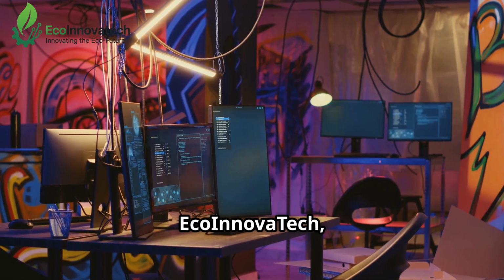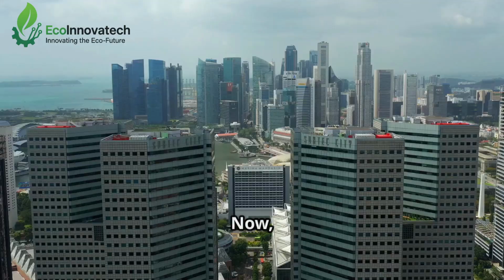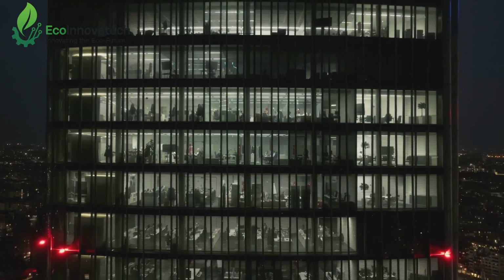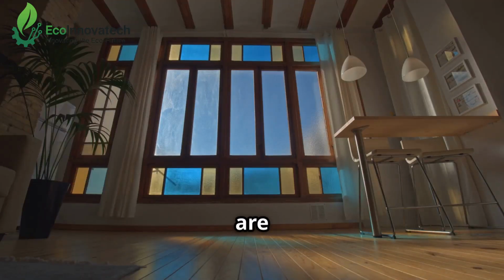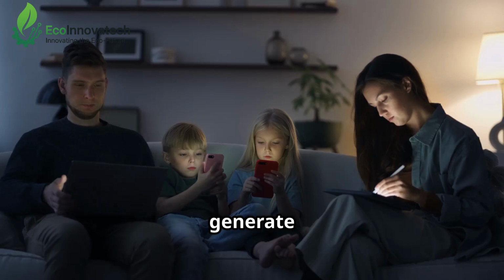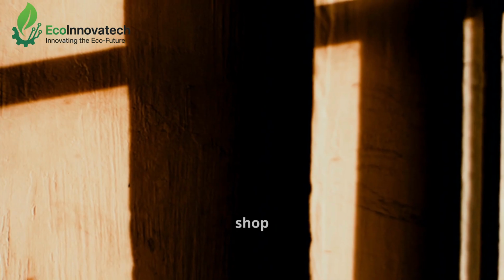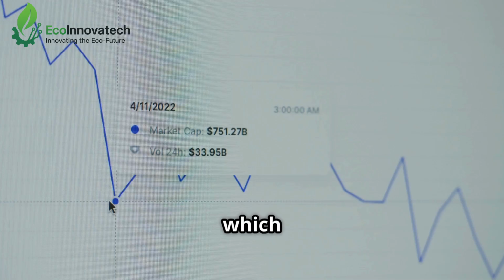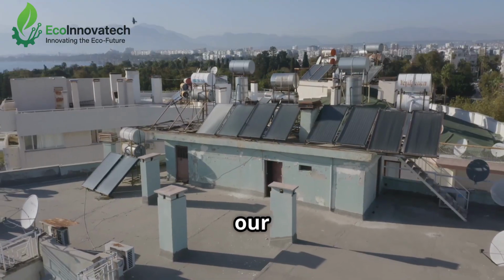Quantum Windows: Powering Buildings with Invisible Light!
Discover the future of sustainable energy with our latest episode of EcoInnovaTech! In "Quantum Windows: Powering Buildings with Invisible Light," we explore how revolutionary quantum dot technology transforms ordinary windows into power-generating assets. 🌍💡

Join us as we unveil groundbreaking pilots from Singapore skyscrapers to German homes and U.S. retail spaces, showcasing how these transparent films harvest ambient light to cut energy costs and emissions. With AI optimizing performance, the potential is limitless!

What do you think about quantum windows? Are they the future of energy?

00:00:00 Windows of the Future
00:00:48 Singapore's Solar Skyscrapers
00:02:13 Smart Windows, Smarter Homes
00:03:42 The Quantum Revolution Hits Retail
00:05:15 The Future is Bright (and Powered by Windows)